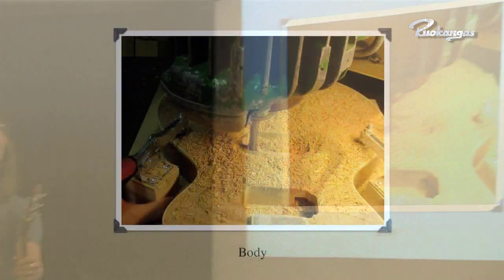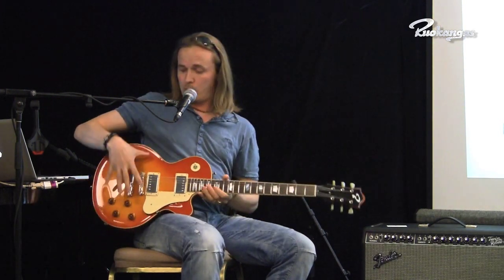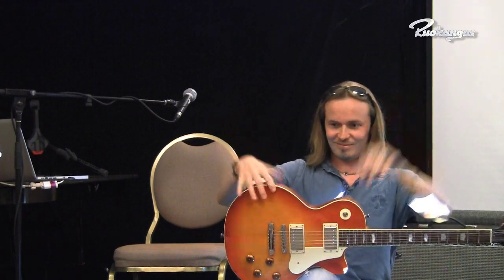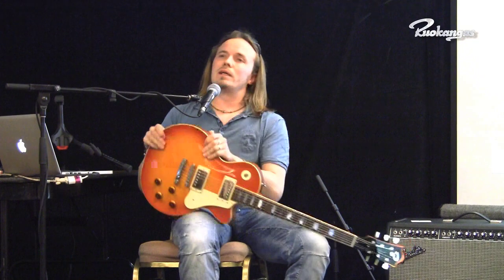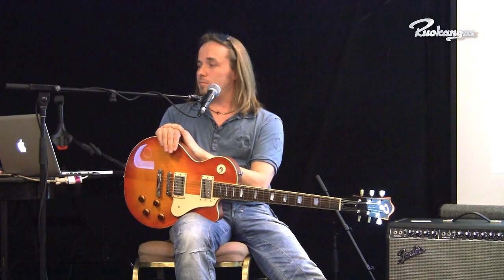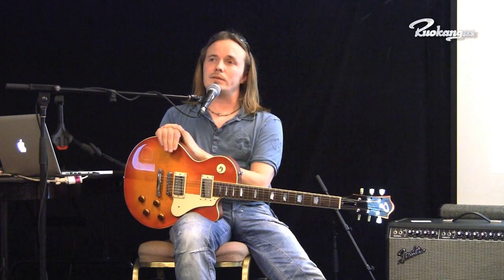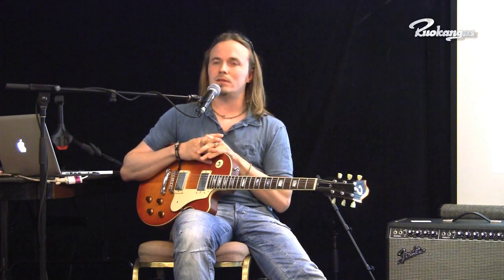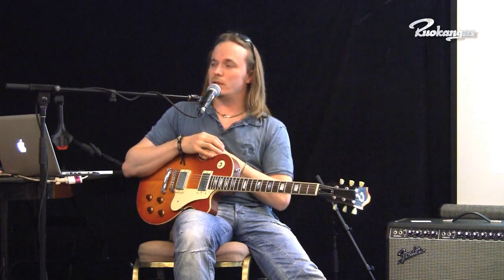Ruokangas Lecture at MGS 2010, Part 4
Juha Ruokangas was asked to give a lecture about the mythology of tone at Montreal Guitar Show 2010. We recorded the complete lecture on video and here you are - 7 episodes of serious guitar talk! Hope you enjoy!